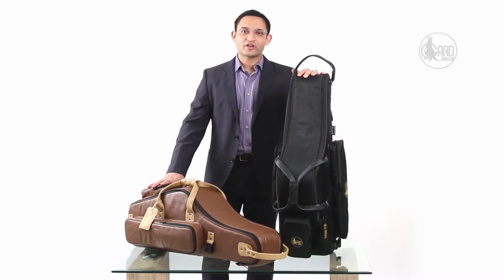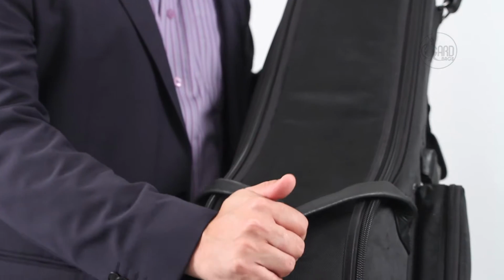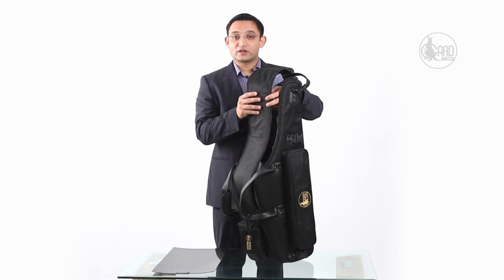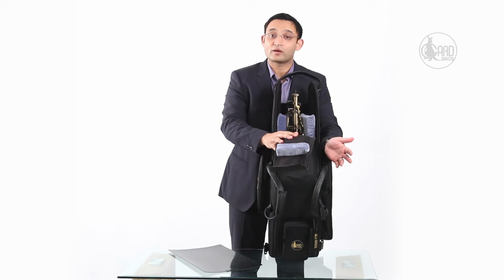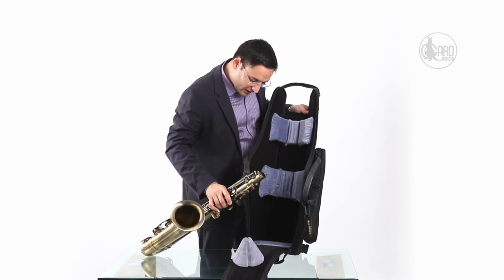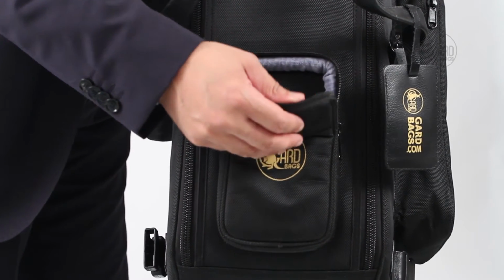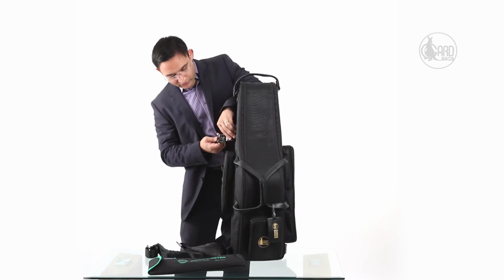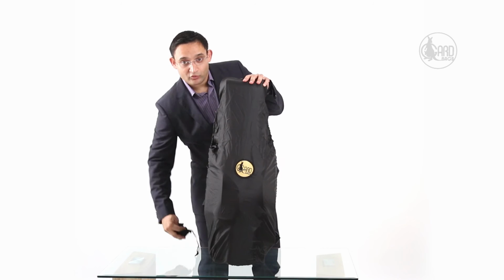GARD Quick View: 105-MSK GARD Tenor Sax Gig Bag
This video demonstrates the features of the bag and shows you how to set up your instrument inside the bag.

The GARD 105-MSK GARD Tenor Sax Gig Bag is a spacious and sturdy Tenor Saxophone gig bag with large accessory pocket. It is designed and measured to fit 1 Tenor Saxophone. The side pocket will also fit a B-foot flute case. And it comes with detachable shoulder strap and top carry handle.

All our bags are equipped with Gard's patented mid-bag suspension system to provide ultimate protection for your horn, even when dropped or on impact. There is a convenient expandable front pocket to keep your belongings safe and organized.

GARD 112-MSK Tenor Saxophone (Wide Neck Pocket, European Model) Gig Bag

GARD 112-MLK Tenor Saxophone (Wide Neck Pocket, European Model) Gig Bag

**Note**
Leather colors and variants are limited, and availability is seasonal for a few models.